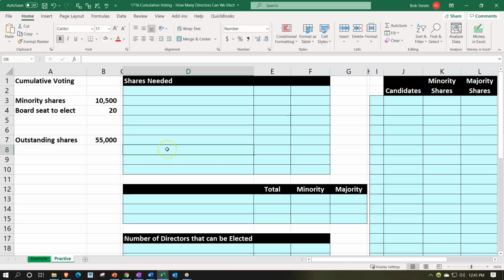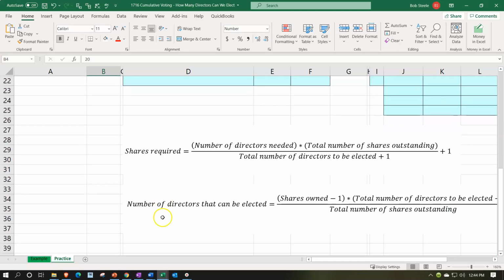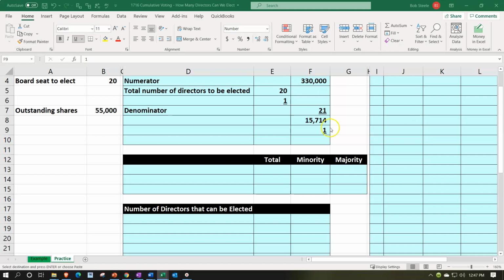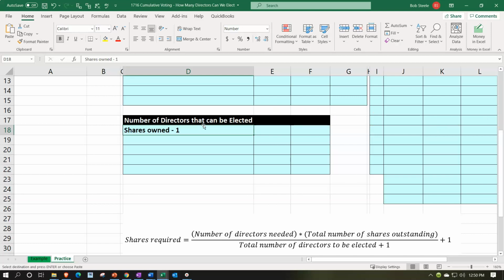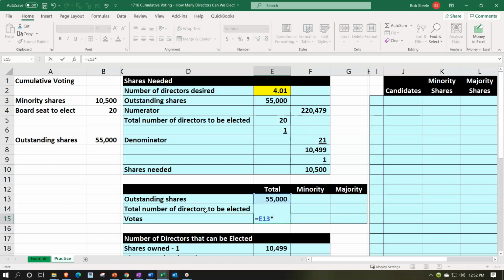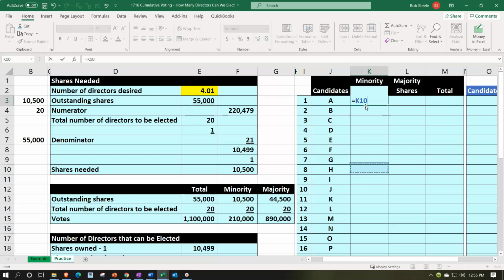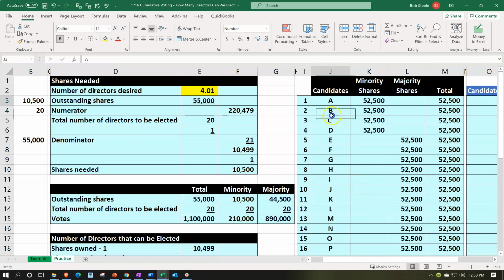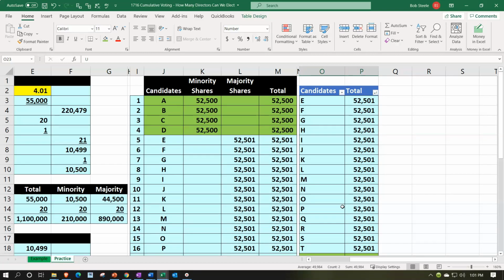Cumulative Voting How Many Directors Can We Elect? 1716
Cumulative Voting  How Many Directors Can We Elect?